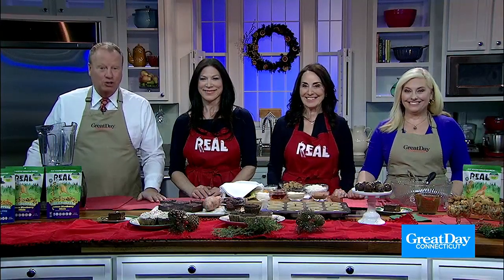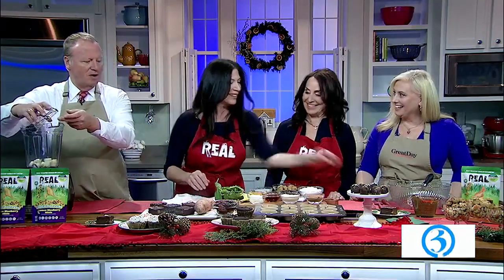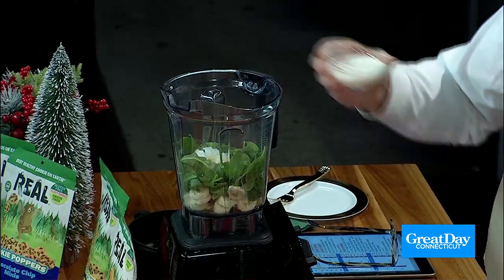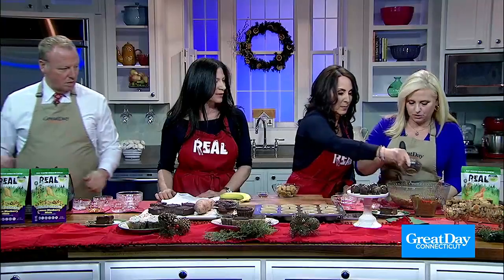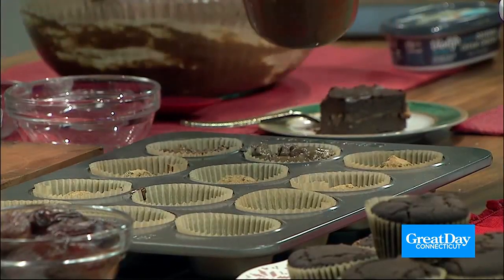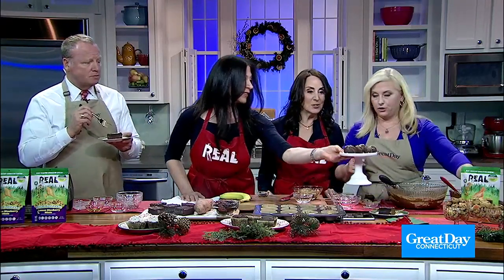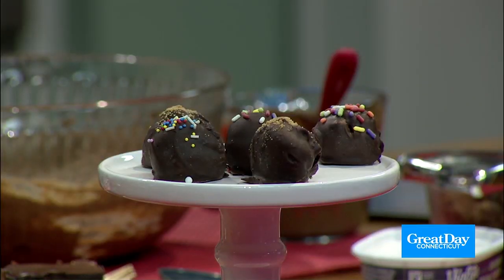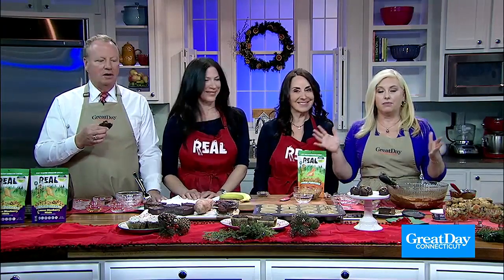Tis the season for holiday parties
Lauren Berger and Marla Felton from REAL cookies share some delicious ideas that don't come with all the guilt.